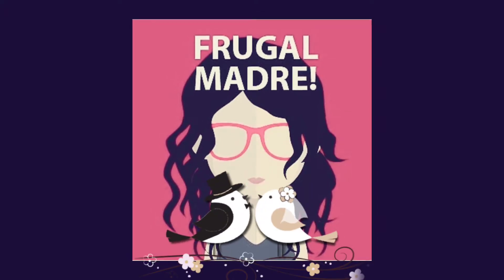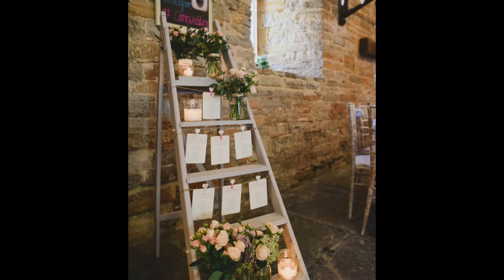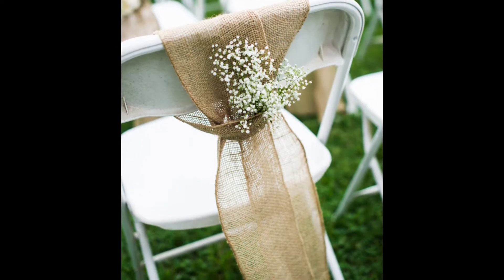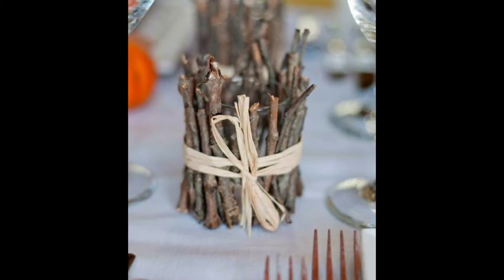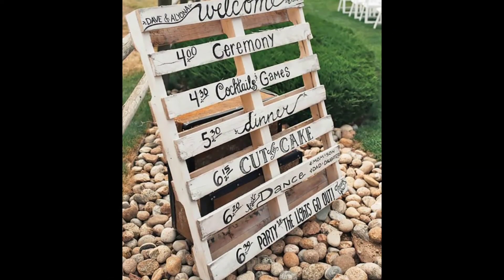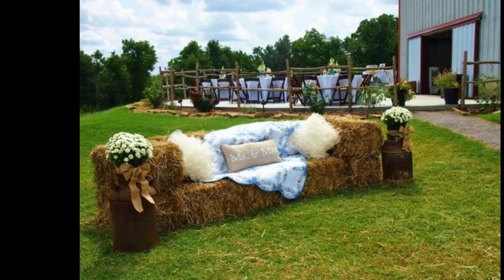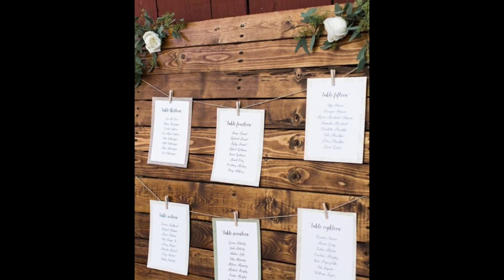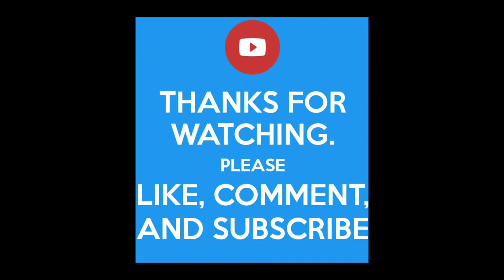10 Rustic Farmhouse Wedding Inspiration/ DIY Collab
Hello Frugal Family!! Wanted to try something new and show you guys some Farmhouse DIY Inspiring wedding images. Hoping it will spark some ideas if your looking for this type of style!
This video is also a collab with some other lovely ladies. Please check out the links below to see them make some beautiful DIYs!